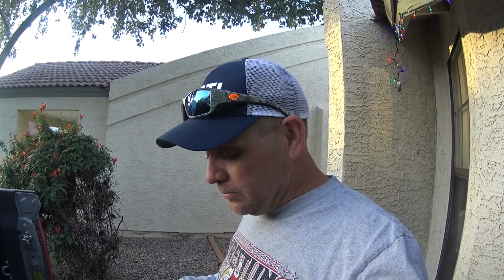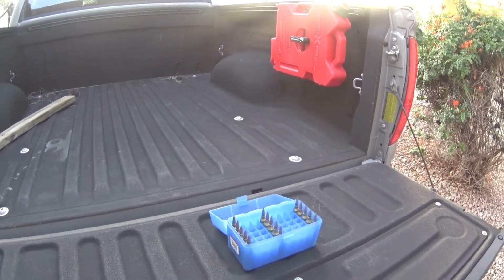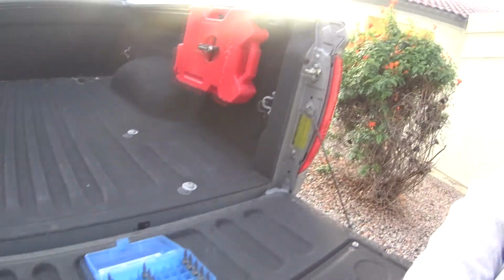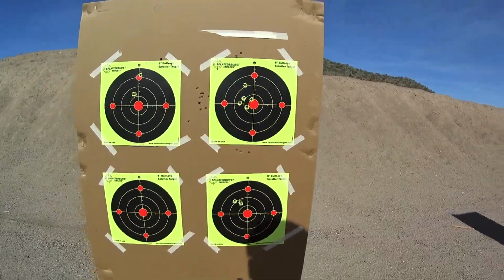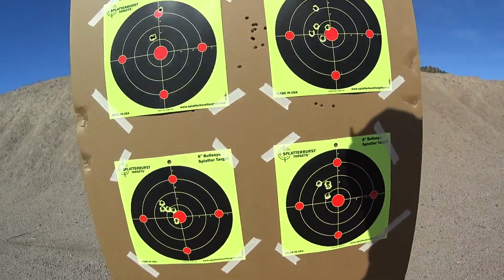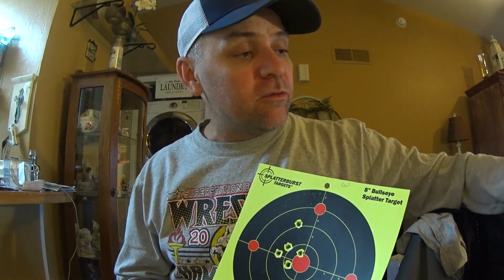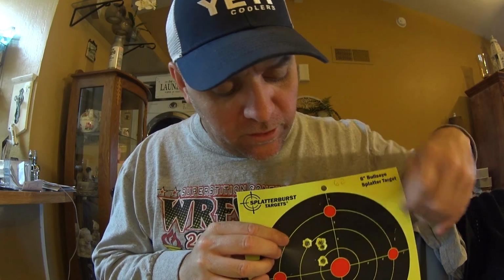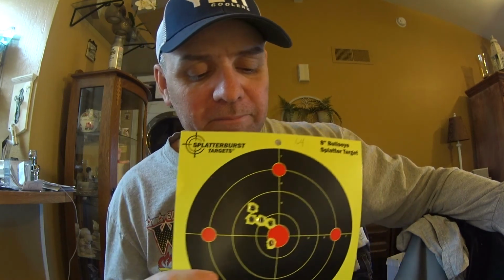RANGE DAY LOAD DEVELOPMENT 7MM REM MAG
Shooting my the three different loads i developed for my 7mm Rem Mag gathered data such as group size differences muzzle velocity air/ammo temps barometric pressure and elevation.